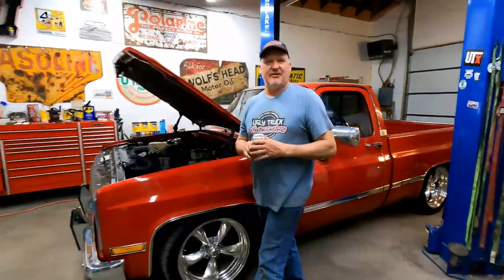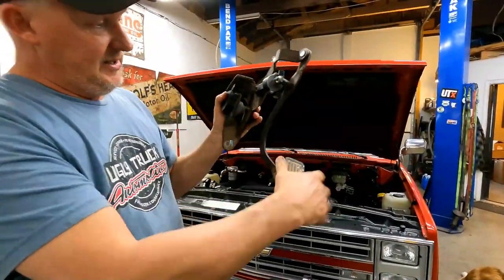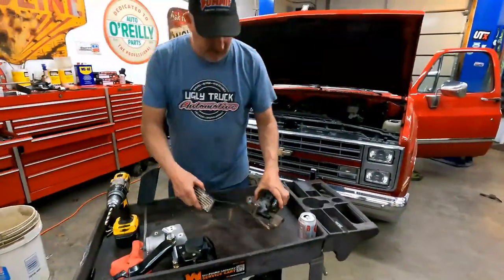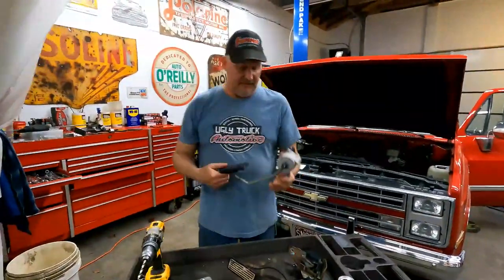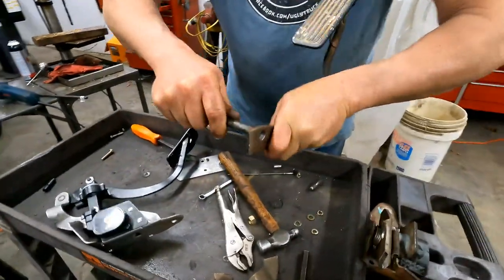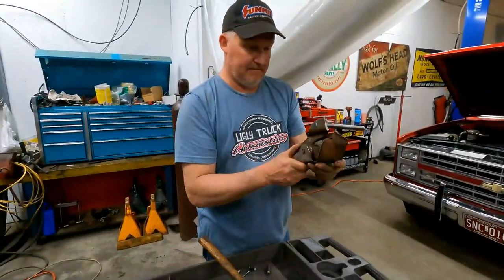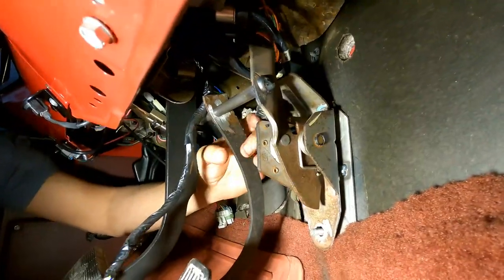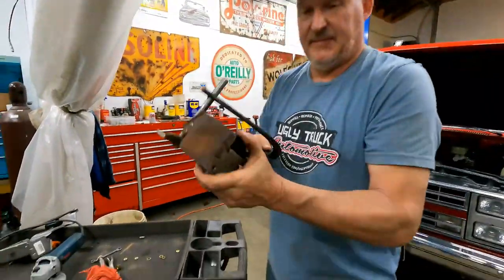FULL THROTTLE - LS Swap ACCELERATOR PEDAL - Fabrication + Install - UTX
Today at Ugly Truck, the fourth time's a charm! This 1985 C10 was swapped at another shop, and has had several accelerator pedals since then, but it still doesn't feel right. Currently, it has a modified OBS diesel pedal which works, but there is not much tension which makes it a little difficult to drive this cammed LS shortbed. We start with an adjustable pedal from a 2005 Chevy Silverado, and modify it to fit this truck. We had some clearance issues with the radio, and even though we weren't able to use the adjustable portion in the final product, the short travel of these adjustable pedals feels great and positions the pedal even closer to the firewall for taller drivers. With the new pedal mounted in just the right spot, we have to re-pin the connector back to stock and plug it in.

THANK YOU to everyone who entered the drawing! Congrats to our winners, Kai Williamstone and Supermotojunky!

Check us out on Instagram!  @uglytruckexperience

Want to send us something?  (NEW address!)
7915 E. Division St.
Strafford, MO 65757

BVSI7UVBHU0RU81Q